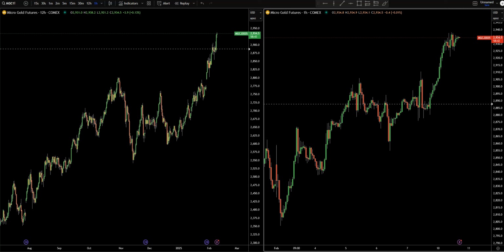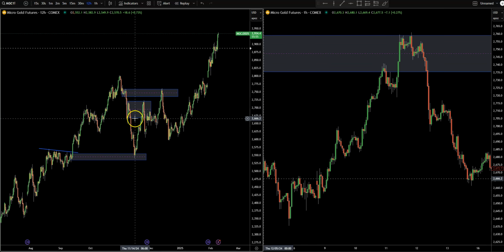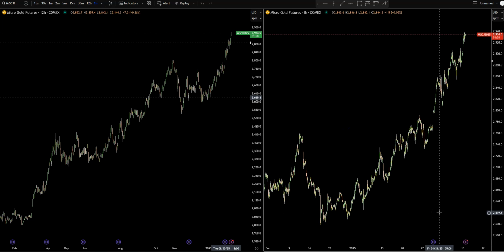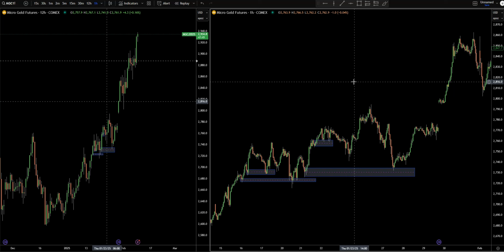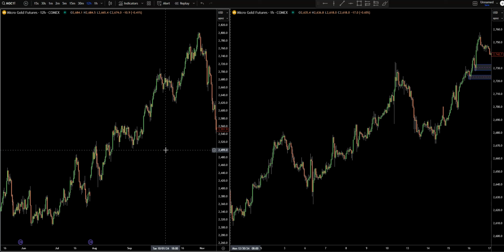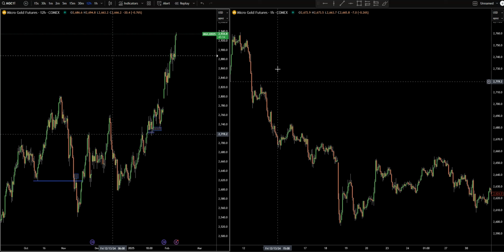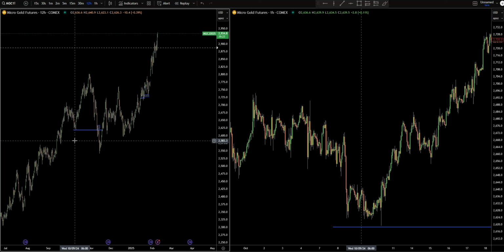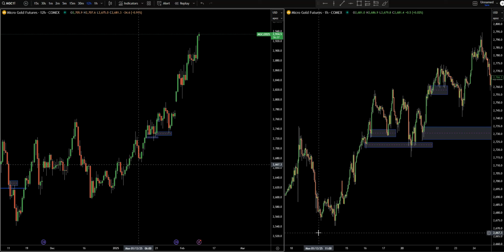supply and demand basics lesson 2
📈 Master the Art of Trading with WickQuidity! 📉

Welcome to WickQuidity — your go-to source for proven trading strategies, supply & demand analysis, and precision trade execution! Whether you're a beginner or an experienced trader, our step-by-step breakdowns will help you sharpen your skills and take your trading to the next level.

🔍 In This Video:
✅ Learn how to identify high-probability supply & demand zones
✅ Discover lower timeframe entry models for sniper-like precision
✅ Avoid common trading mistakes that blow accounts
✅ Boost your confidence with real trade breakdowns

Weekly uploads packed with actionable trading insights
Proven strategies used by professional traders
Real-market examples to help you apply what you learn
No fluff—just straight-to-the-point, high-quality content
📢 Join the WickQuidity Community!

🚀 Ready to level up your trading? Watch now and take control of your financial future!

supply and demand, liquidity, market structure, multi-time frame analysis

Day trading, Swing Trading, and investing. Futures, Forex, Stocks, indices, CFDs

This Channel is educational